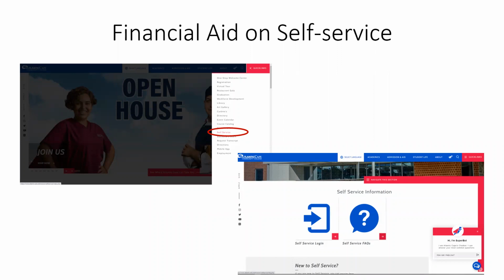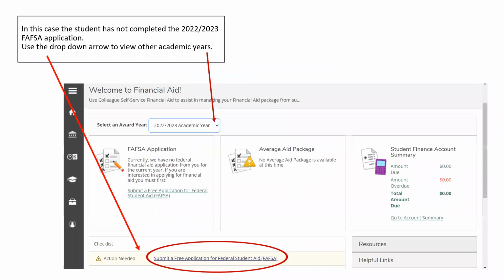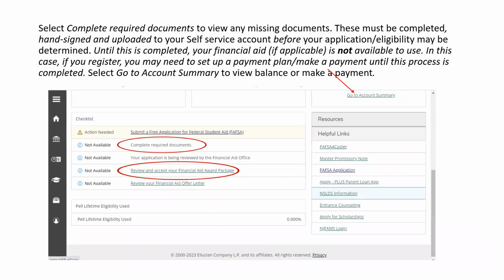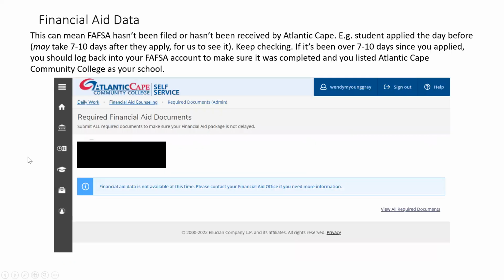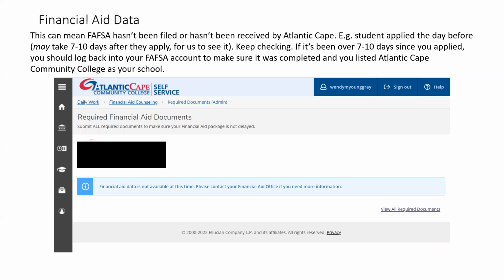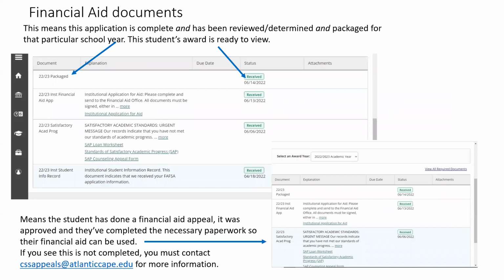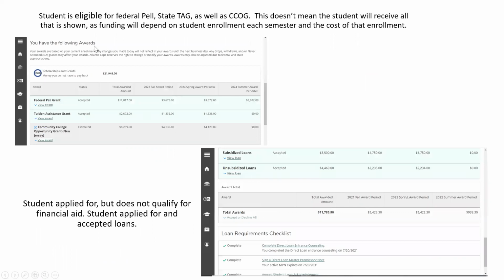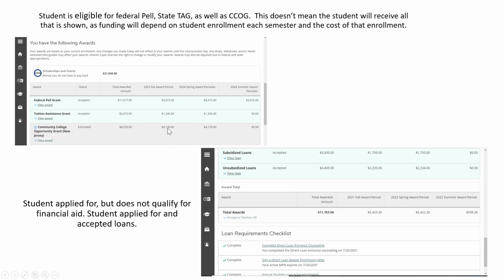Financial Aid on Self Service